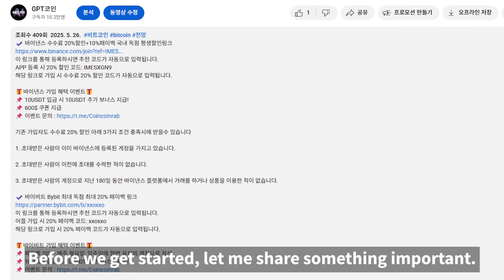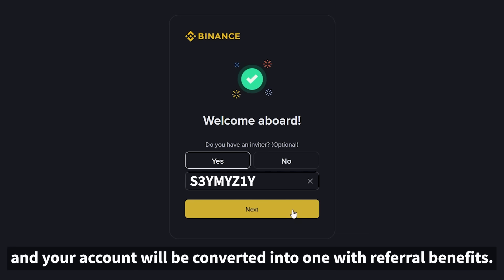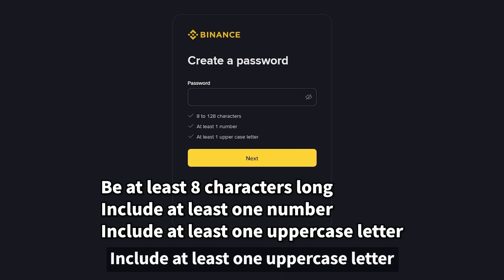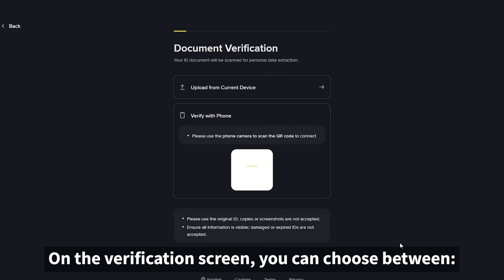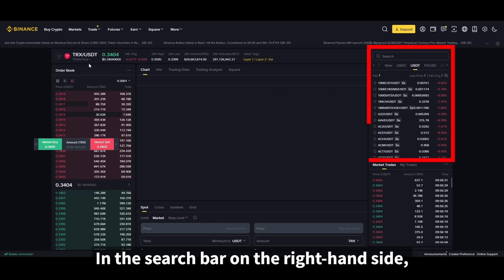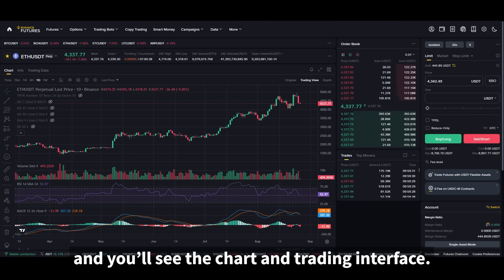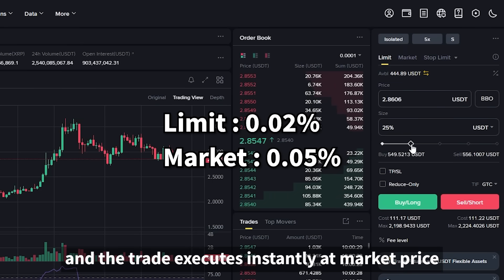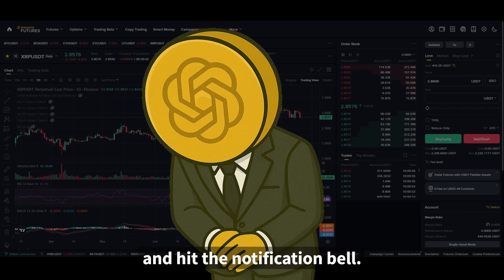hur man registrerar sig på Binance 2025 | ID-verifiering, Spot- och Futures-handel steg för steg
- Registrera dig via den här länken så läggs din hänvisningskod till automatiskt.

Registrera dig via den här länken så läggs din 20% rabattkod till automatiskt.

🎁 Registreringsbonusevenemang 🎁
📌 Få ytterligare 10 USDT bonus när du sätter in 10 USDT! 📌 Kupong på 600 USD

1. Den inbjudne har redan ett registrerat Binance-konto.

2. Den inbjudne har inte tidigare accepterat inbjudan.

3. Den inbjudne personens konto har inte handlat eller använt några produkter på Binance-plattformen under de senaste 180 dagarna.

4. Ett bekräftelsefönster visas när den inbjudne öppnar länken och loggar in.

5. Länken träder i kraft när den inbjudne klickar på [Länka nu].

00:00 Videointroduktion
00:17 20 % rabatt på avgiften och länk till återbetalning
01:12 Hur man registrerar sig
02:18 Hur man verifierar sin identitet
03:30 Hur man handlar med spotkontrakt
04:04 Hur man handlar med terminer
05:30 Hur man slutför en handel
05:51 Slutsats